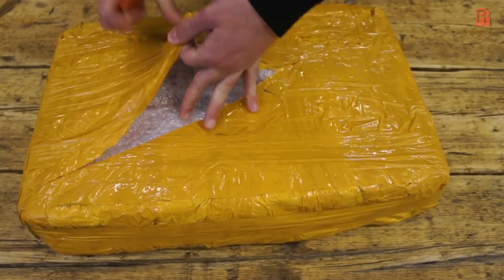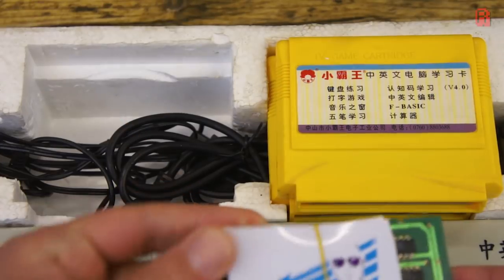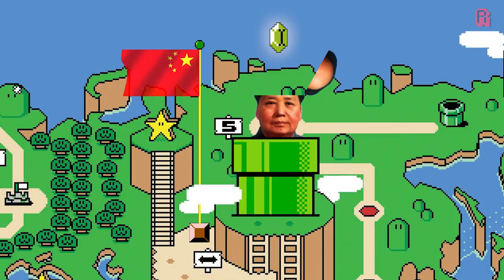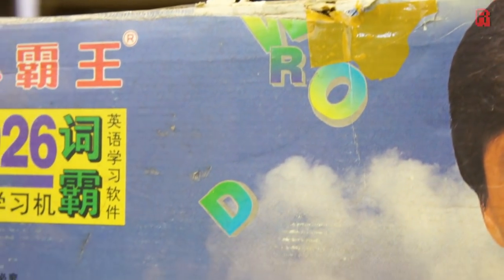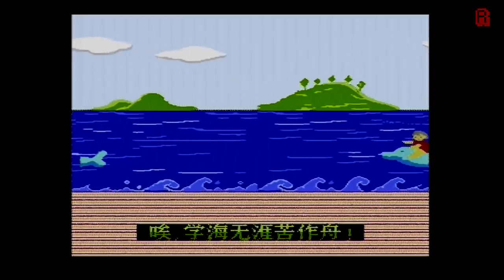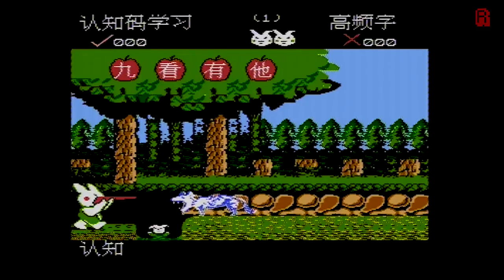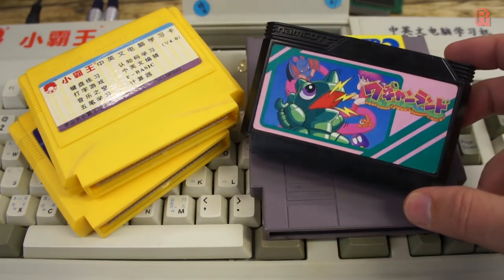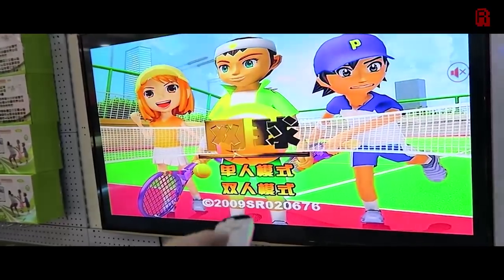The Jackie Chan Computer | Chinese Edutainment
● Description
A very special delivery has arrived from China with thanks to Naomi and Winston, it's the Jackie Chan computer. but just...what does it do?

● Music
8bit Kung Fu - @ItsNathanDivino (Twitter)

Jay Sweeps - Geographer
Sky Scraper - Geographer
Bongo Madness - Quincas Moreira